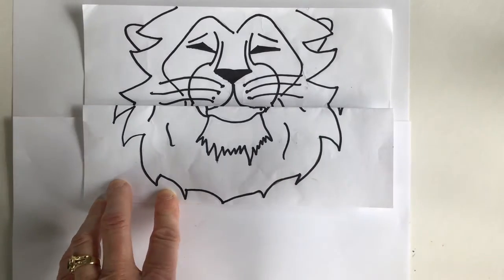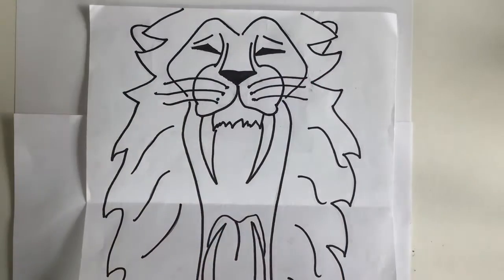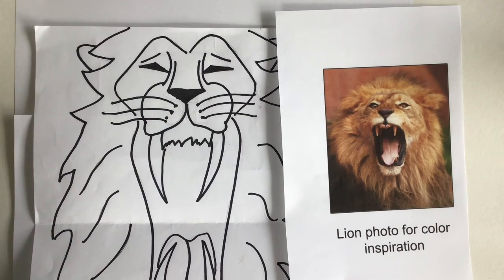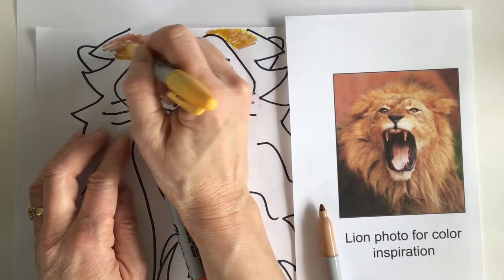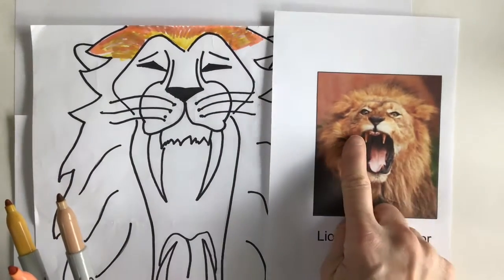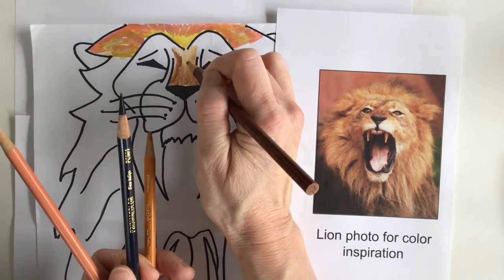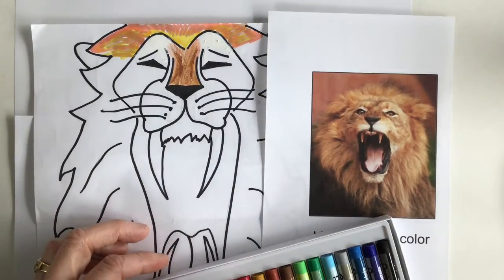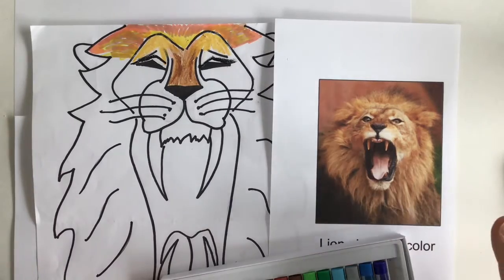Coloring in your Barbary Lion